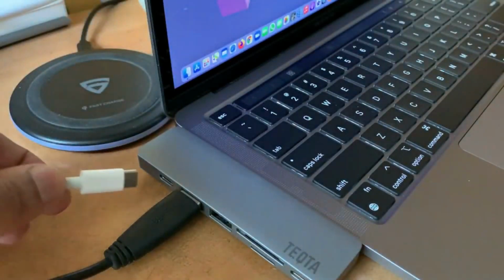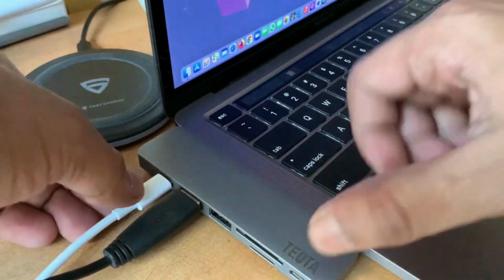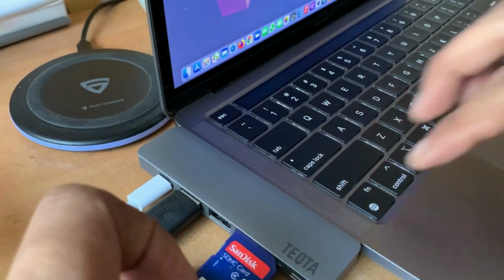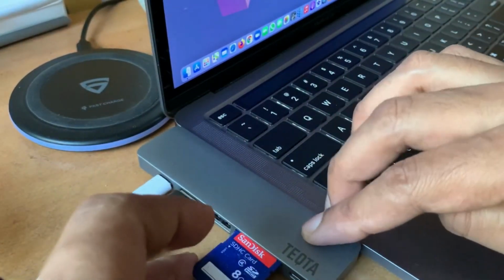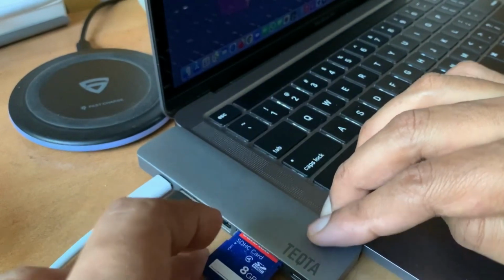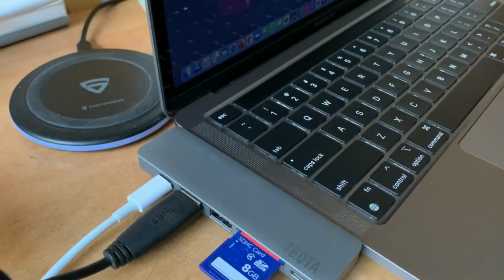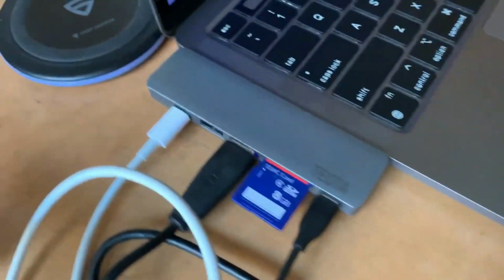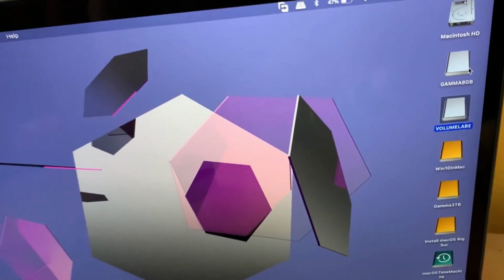MacBook Problem Solved | USB Hub Extender for MacBook Air/Pro | Teqta Hub for Macbook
This video brings you a detailed review of USB Hub Extension for all MacBooks which have only 2 USB C / Thunderbolt ports for connecting the USB devices.
The product is available in almost all online stores.

Do check out the below link for my MacBook Pro M1 Review unboxing: